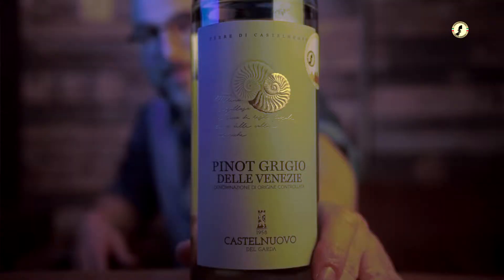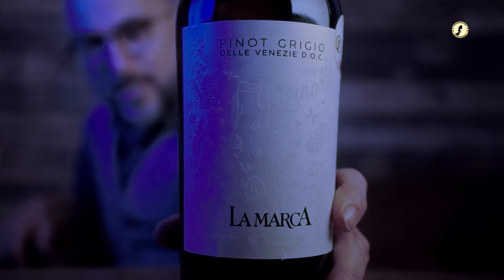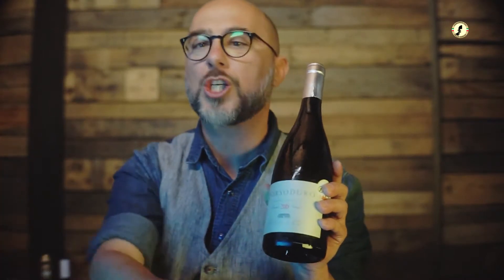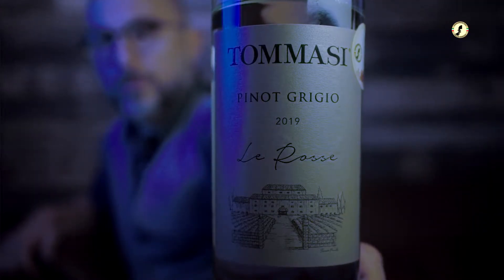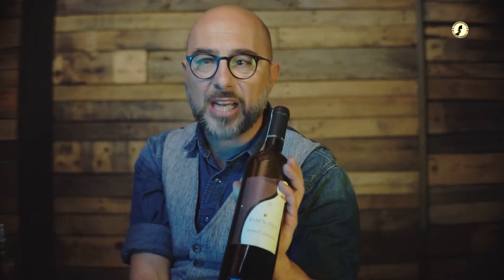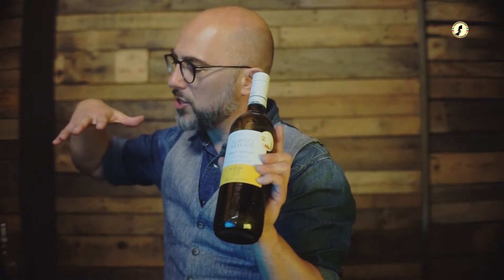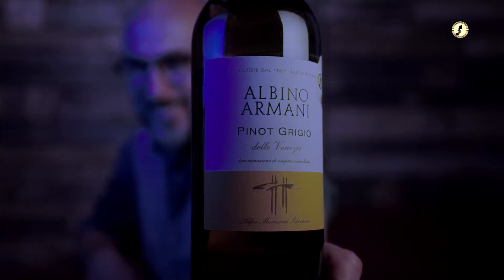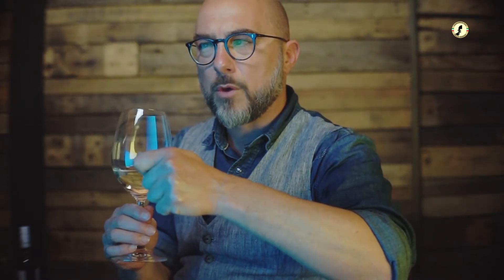Episode n.6 | The Everyday Wine series of Pinot Grigio delle Venezie DOC by Filippo Bartolotta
In this Episode:

-Cantina di Castelnuovo del Garda
-La Marca
-Masottina ai Palazzi
-Tommasi
-Cantina Produttori Ramuscello
-Albino Armani
-Santa Sofia